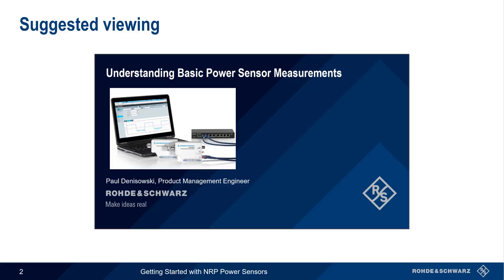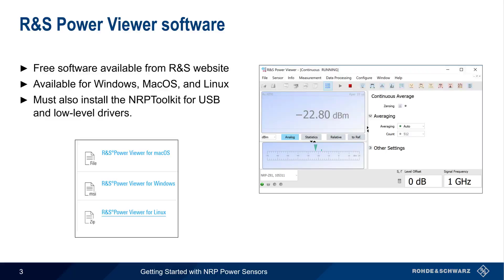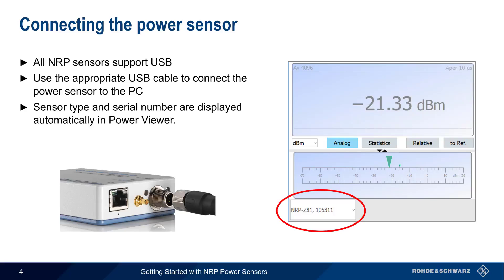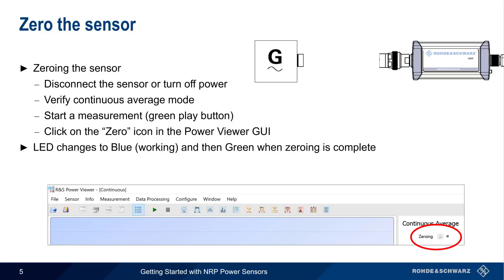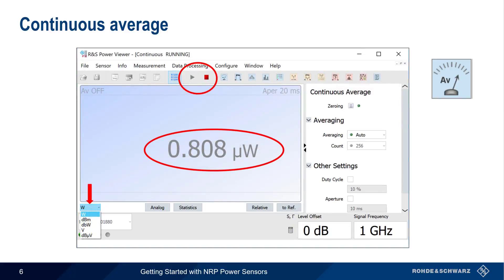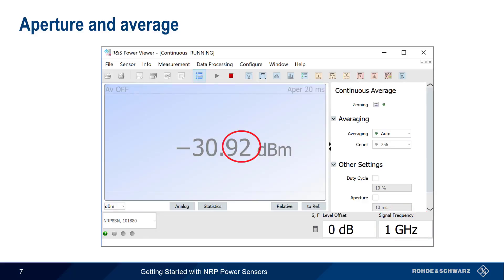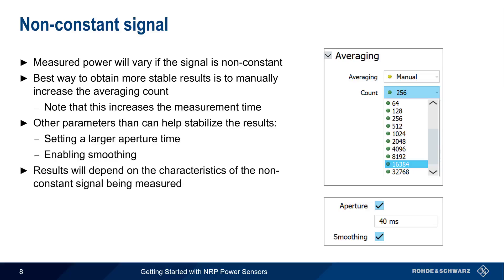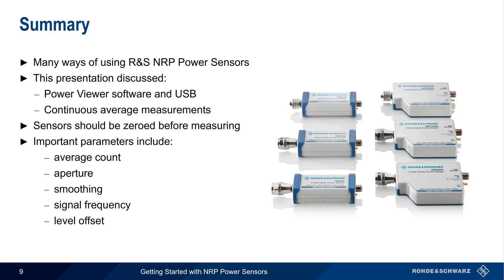Getting Started with NRP Power Sensors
This video explains how to use Rohde and Schwarz NRP series power sensors to make average power measurements.

Timeline:
00:00 Introduction
00:14 Suggested viewing
00:29 R&S Power Viewer software
01:08 Connecting the power sensor
01:40 Zero the sensor
02:27 Continuous average
02:48 Aperture and average
03:39 Non-constant signal
04:08 Summary